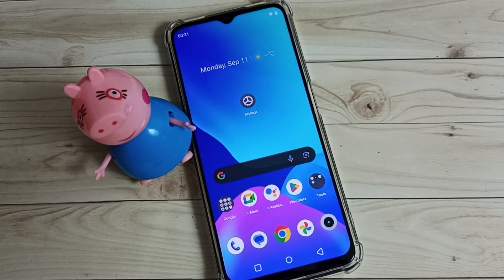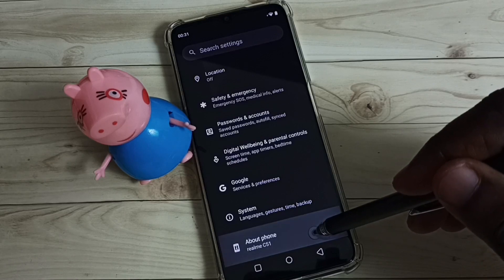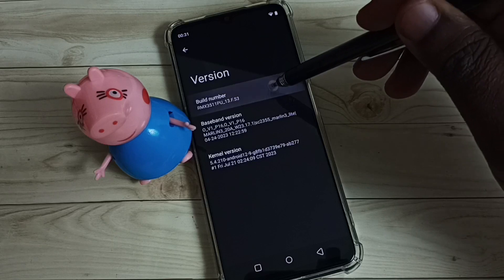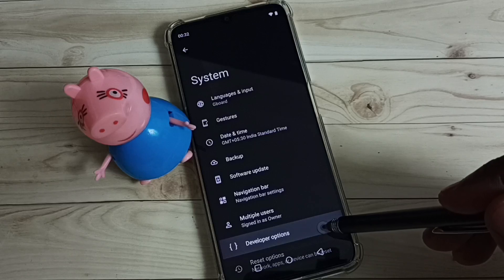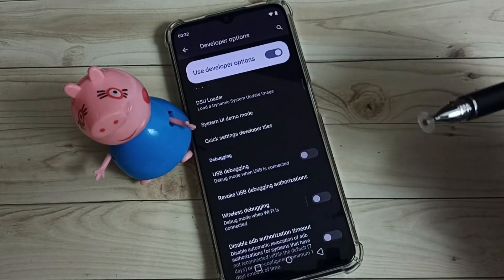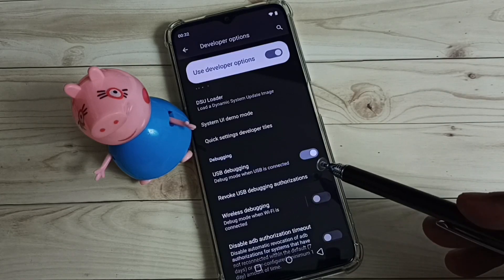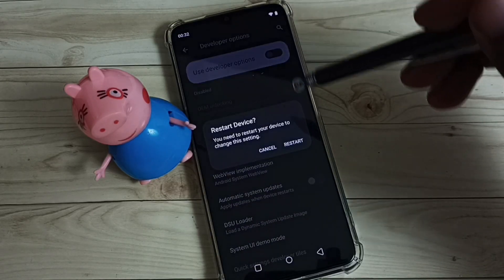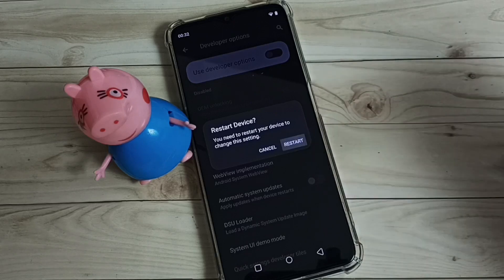Realme C51 : How to Enable Developer Options